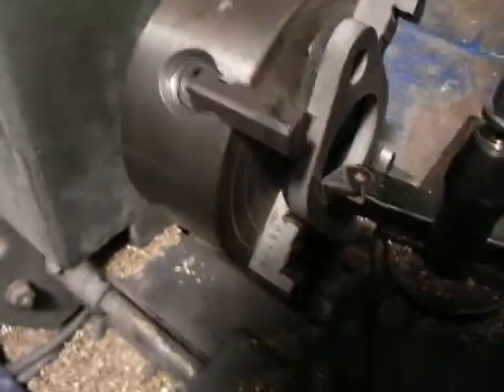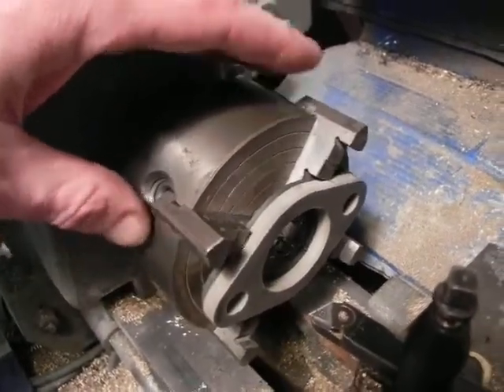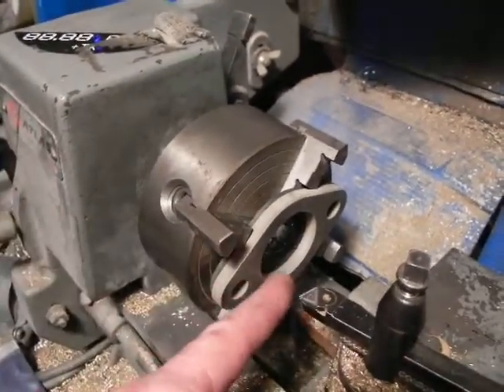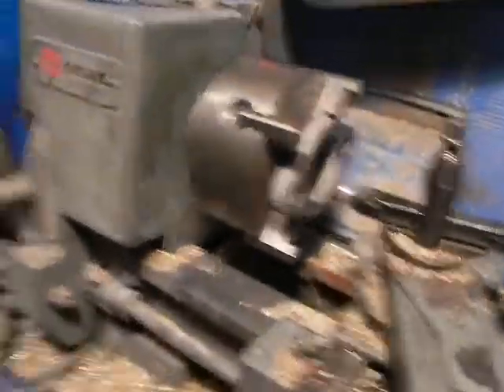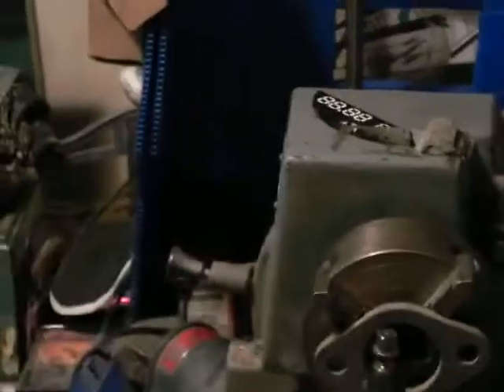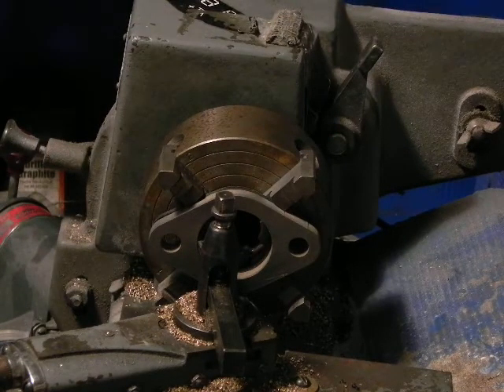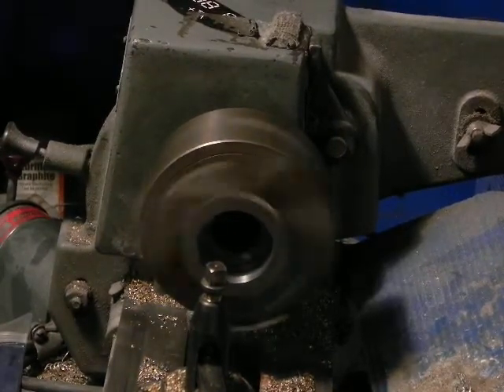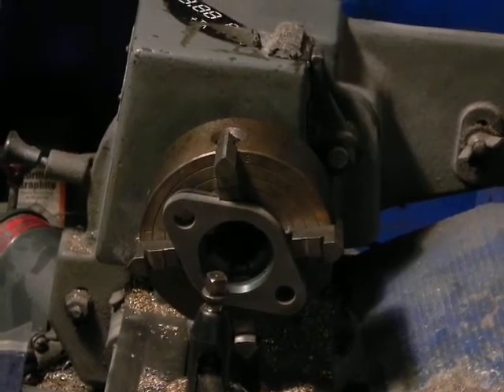Opening up a 1.5 GP Amal flange to fit 38.5mm tube manifold.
Tig welded this afternoon and adding optional spigot end flanges for welding.